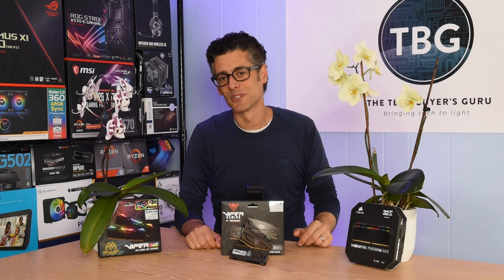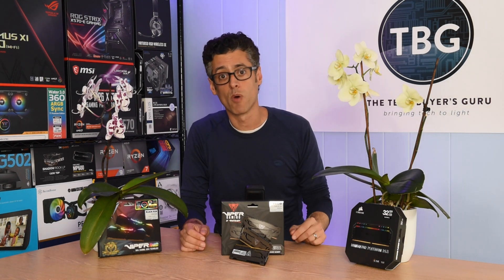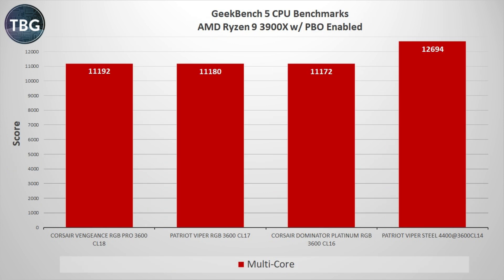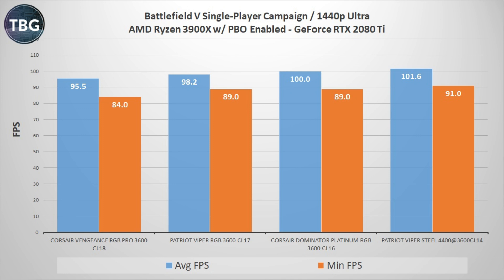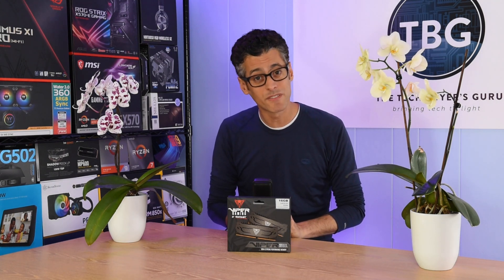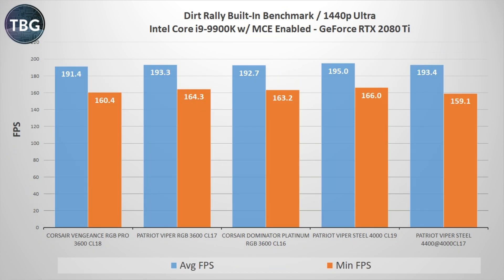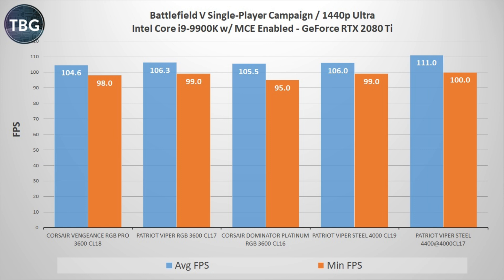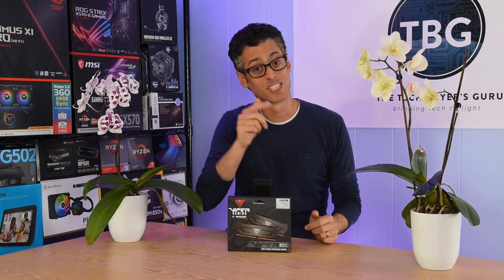Patriot Viper Steel DDR4-4400 RAM: High Frequency on Intel, 3600 & Tight Timings on AMD?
In this follow-up to my DDR4-3600 shootout - and my 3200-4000 frequency shootout - I test Patriot's Viper Steel DDR4-4400 RAM Kit and go for the best timings possible at 3600MHz on my AMD Ryzen 9 3900X, and the best frequency possible on my Intel Core i9-9900K. There were plenty of surprises during my testing, and I reveal them all in this video!

Another great option that may achieve the same results at slightly lower cost is Patriot's DDR4-4000 kit

Test systems:
AMD:
Ryzen 9 3900X
Asus ROG Strix X570-E Gaming
EVGA GeForce RTX 2080 Ti Black
Corsair MP600 1TB

Intel:
Core i9-9900K
Asus ROG Maximus XI Hero WiFi
Samsung 970 Pro 1TB
NOTE: The Maximus XI Hero does not support the 4400 XMP profile of this RAM. For the complete Patriot Viper QVL list, go to this
If you need help tweaking RAM on the Intel platform, check out this guide

Chapters:
00:00 Intro
02:55 Test Systems
03:16 Using "DRAM Calculator for Ryzen"
04:23 AMD Benchmarks
06:53 Thoughts on AMD Results
08:16 Settings Used for the Intel System
11:07 Intel Benchmarks
13:11 Overall Thoughts and Recommendations
16:01 The Intel Easter Egg